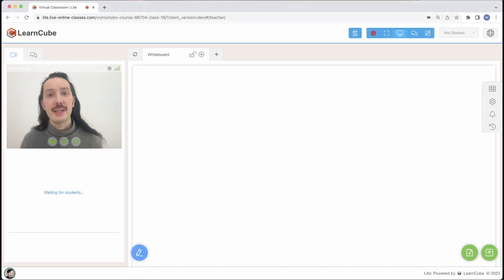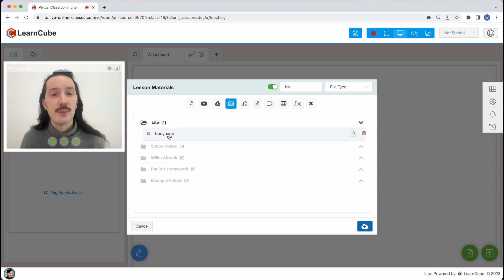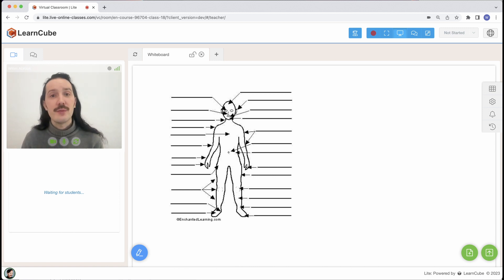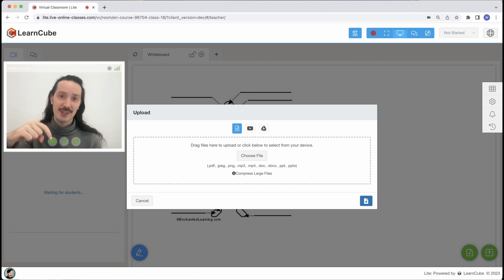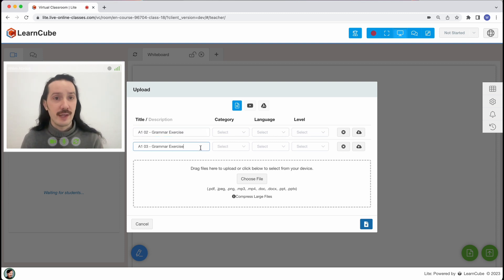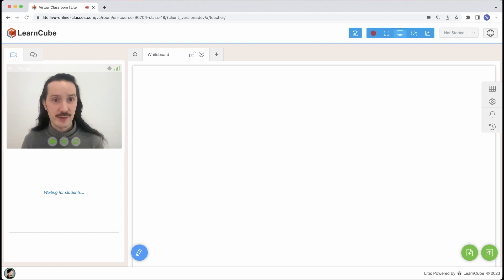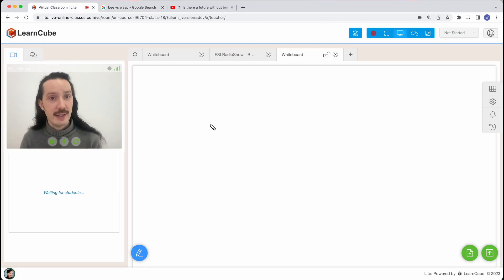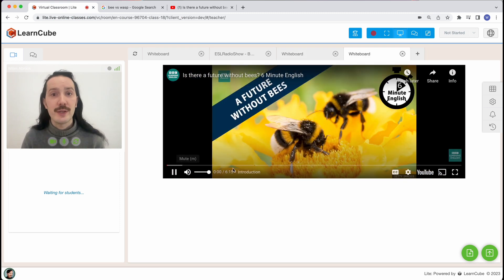Quickly Add Lesson Materials to LearnCube’s Virtual Classroom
It's super easy to upload files directly into your LearnCube Virtual Classroom.
You can even copy & paste or drag & drop files right into your whiteboard.

Sign up for a free 14-day trial of LearnCube's Virtual Classroom